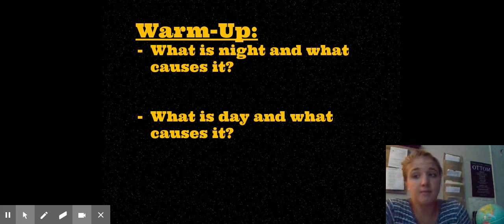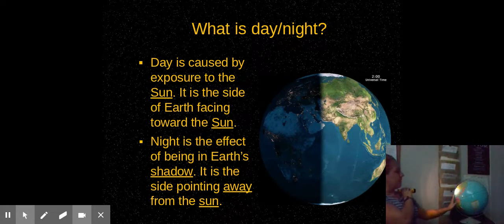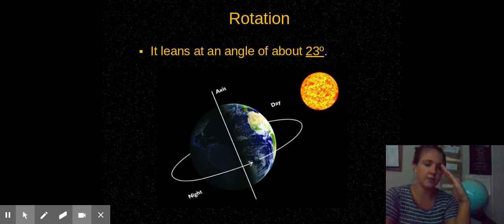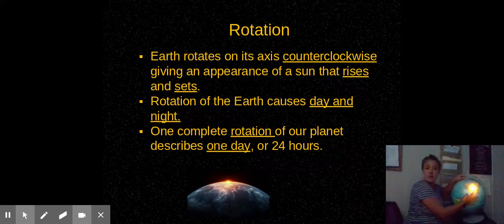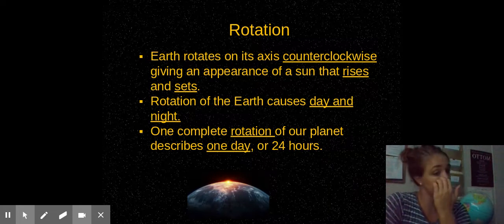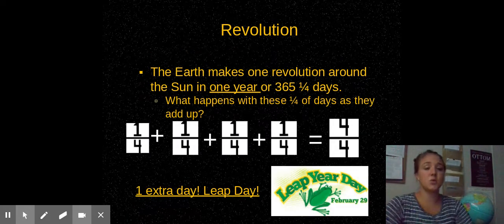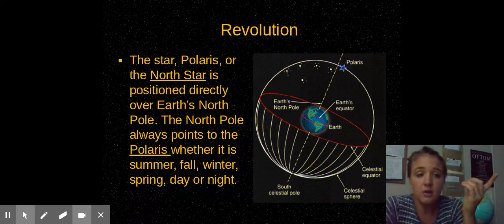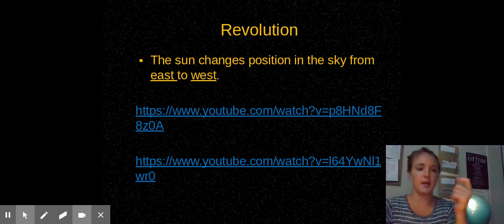Notes #2 - Day and Night.pptx - Google Slides